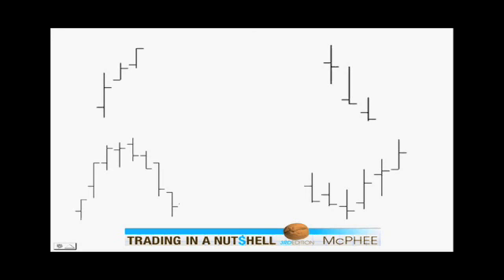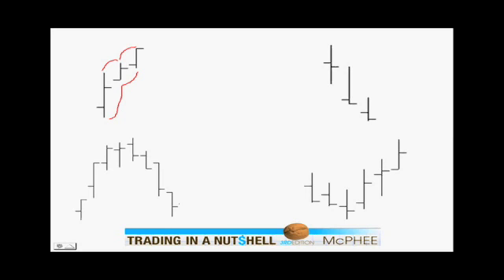Following Trading Trends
In an environment where you will find no friends, trading trends may be the only thing that resembles a friend for you. Always follow trading trends! Never attempt to identify the bottom in the stock and time your entry using that approach, as you are likely to be run over as the stock continues on its way down.

There are often great forces at work and momentum when a stock is trending in either direction, especially down so don't try to fight it. Why buy something that is heading in the wrong direction and hope that one day soon it reverses, and starts to head back up past your entry level?